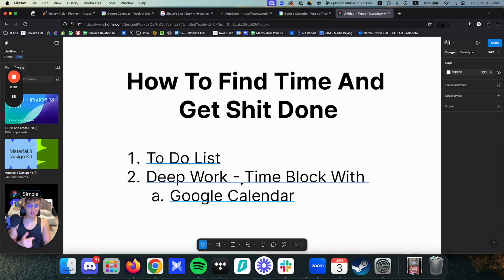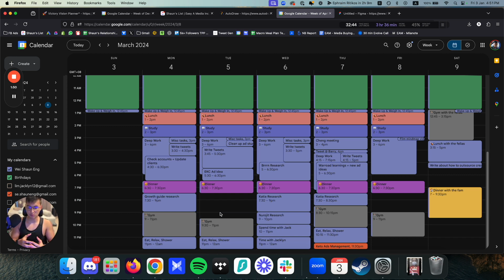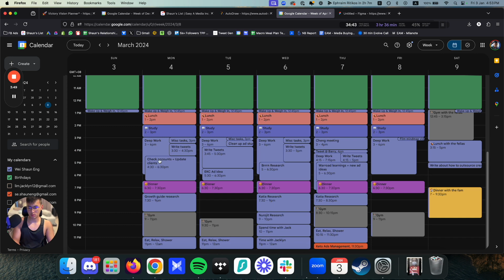1. How To Find Time And Get Shit Done